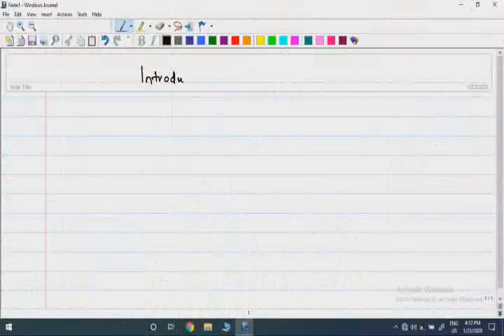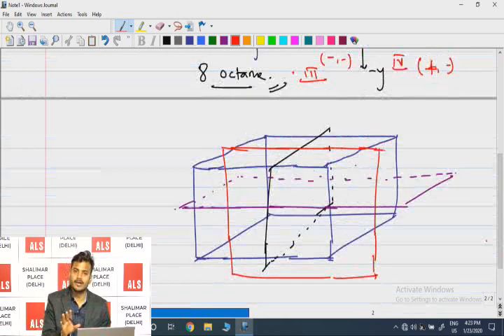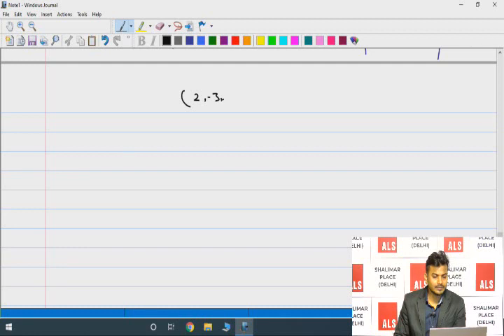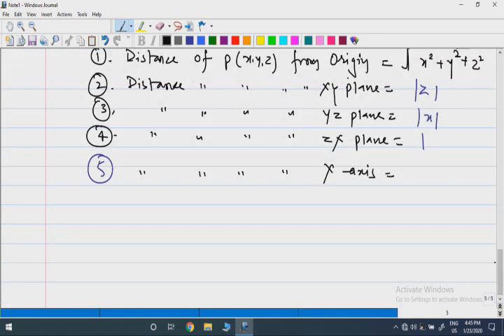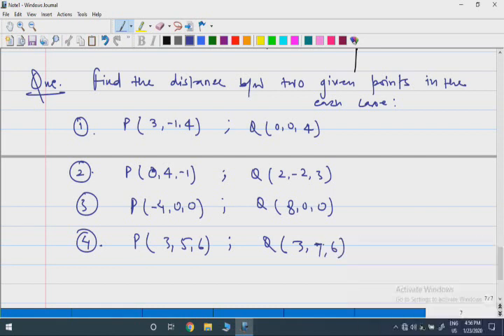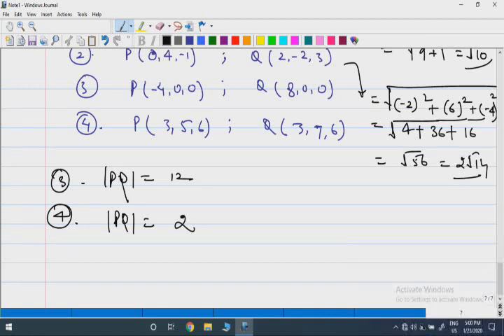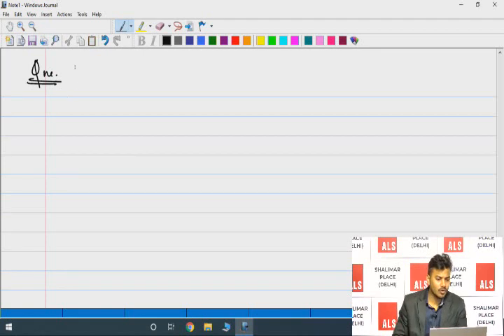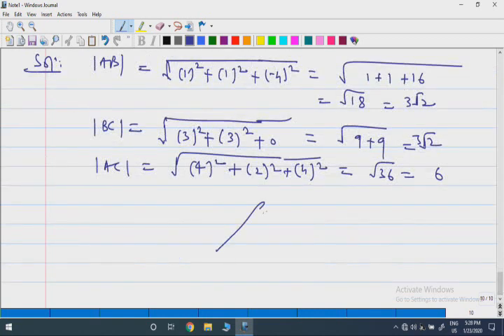Class XI | JEE-Maths | 23 Jan, 2020